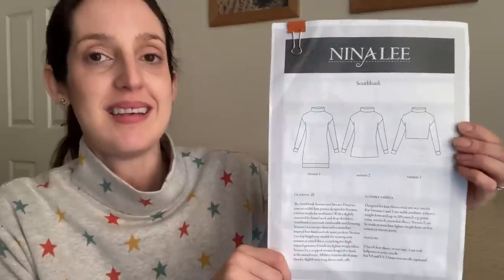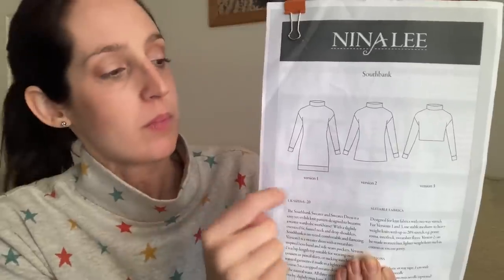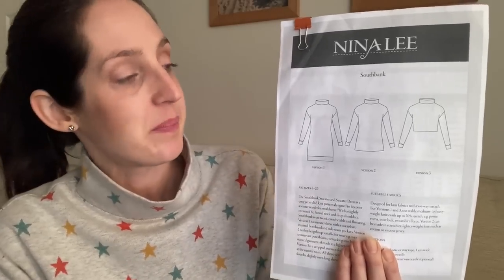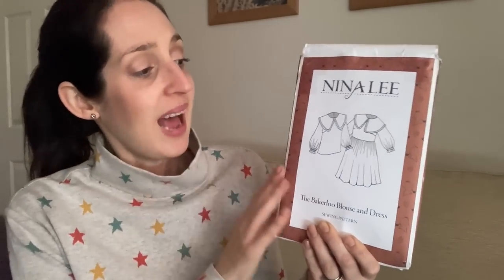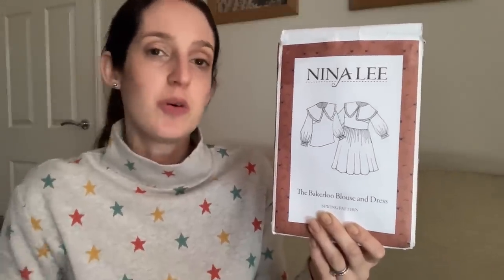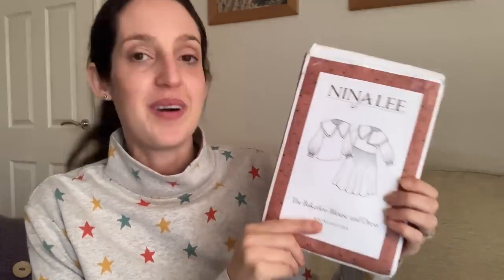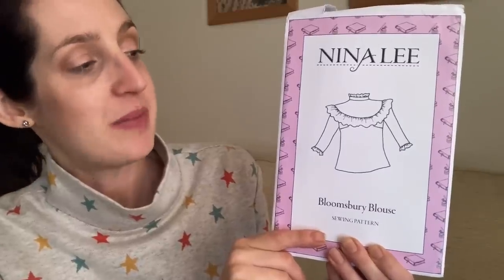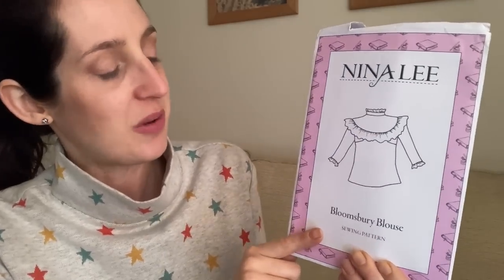My Nina Lee sewing makes | incl patterns I would like to make & a couple I won't be making...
If you fancy watching more of my pattern company series, the links are here:

Below are details of fabrics, patterns and website I mention in the video.

Southbank 3, 4 & 5 – Cosy colours sweatshirt – Guthrie-Ghani stock a really good range of this fabric currently

Cath x